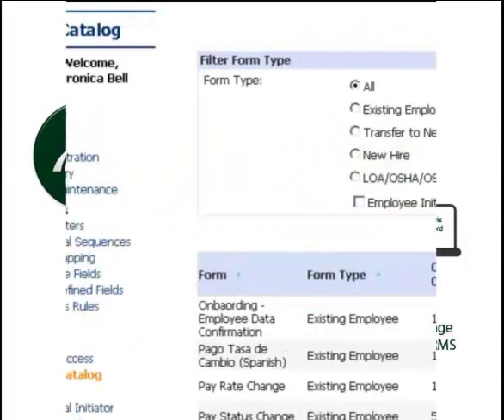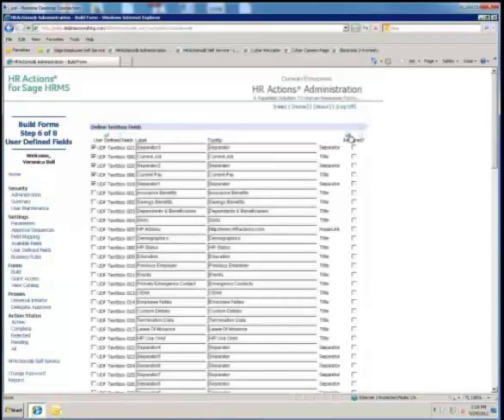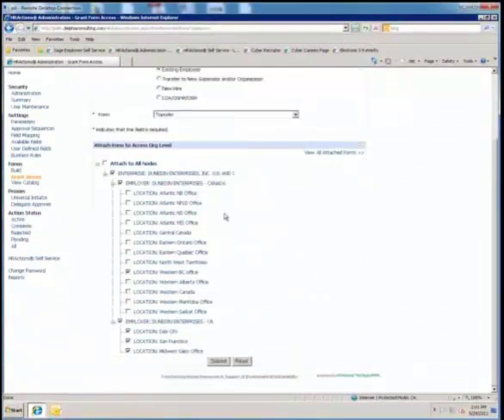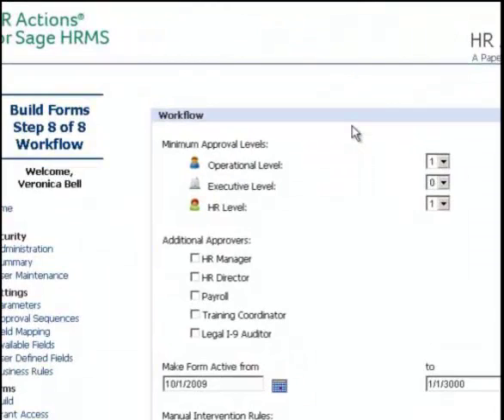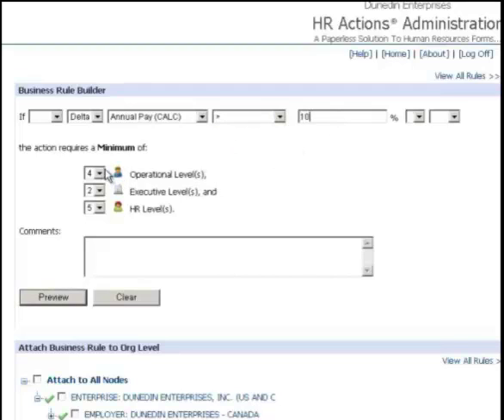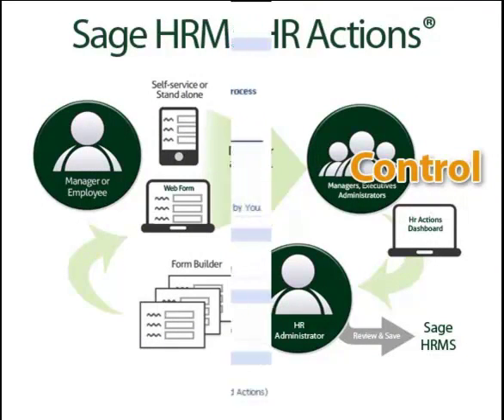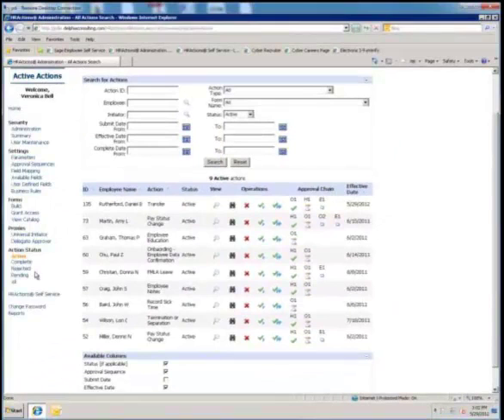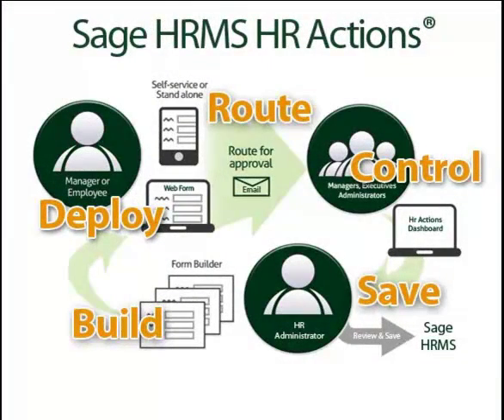Overview of Sage HRMS HR Actions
See an overview of Sage HRMS HR Actions! Learn how paperless forms and routing can transform your organizations.